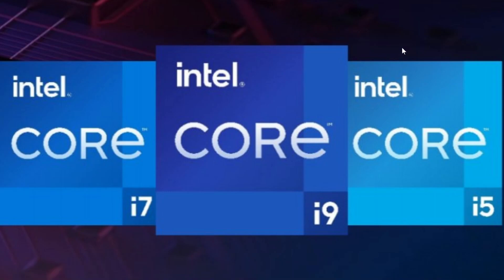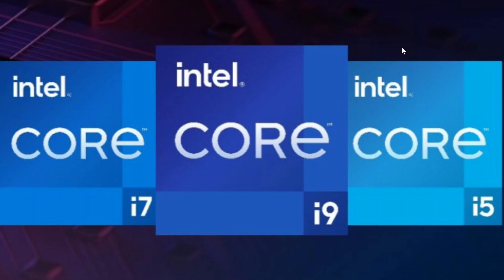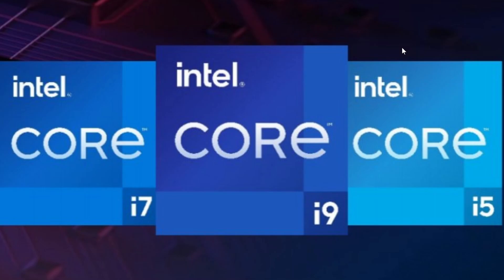Windows 10 Cumulative update for users with Intel 10th Gen CPU for Security fixes Jan 26th 2021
Security fixes on PCs running the 10th Gen Intel CPU only, if you don't see it..you are not affected by this flaw